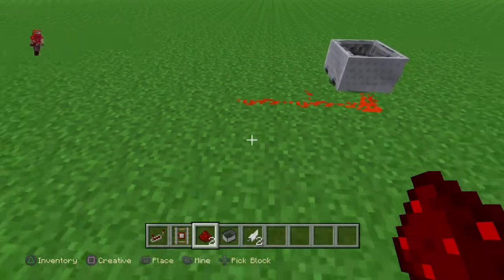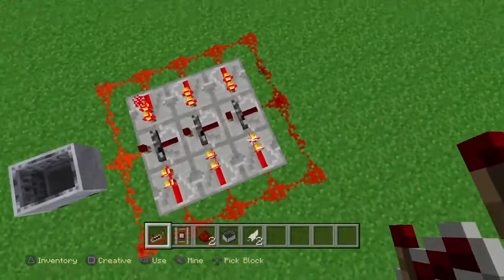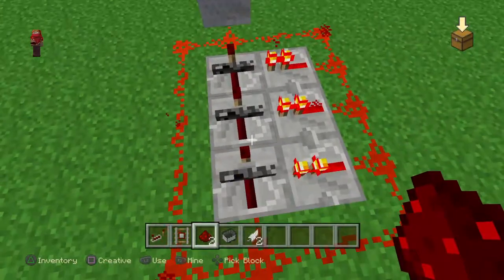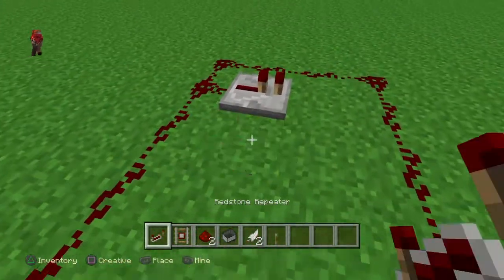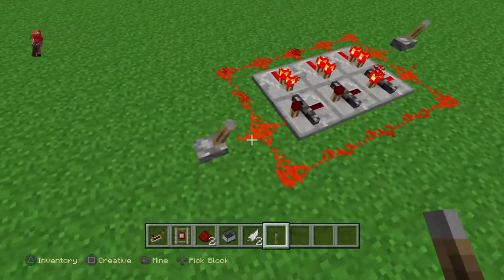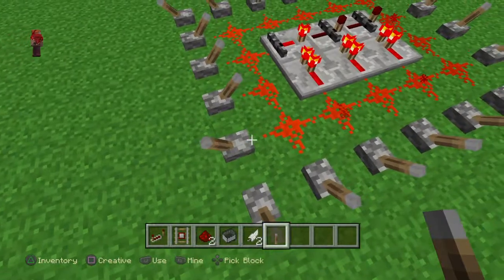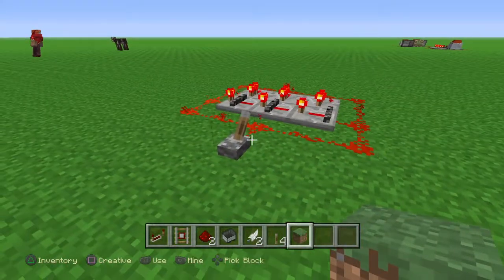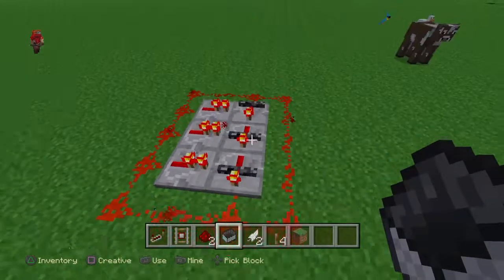Minecraft how to get cool repeaters